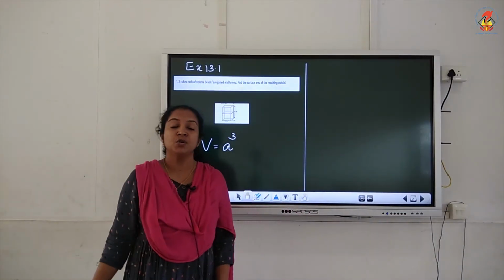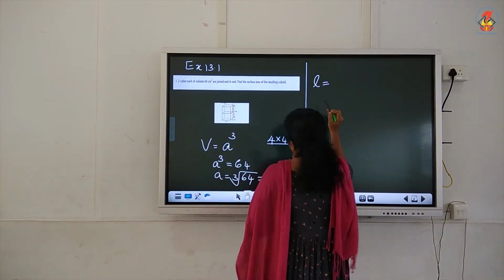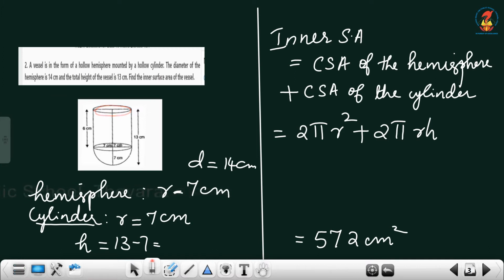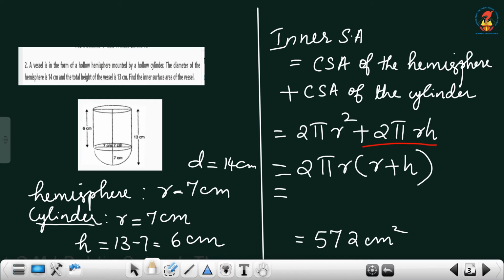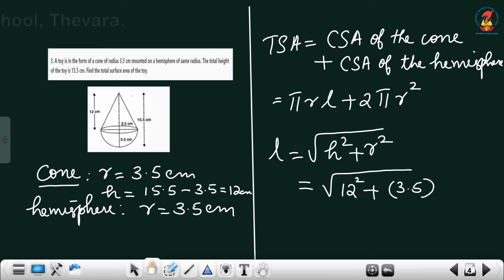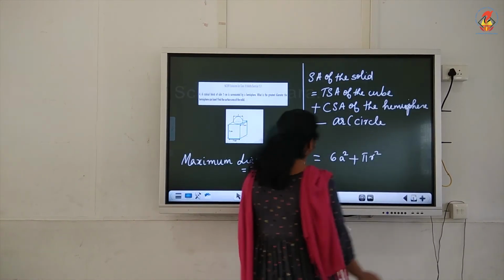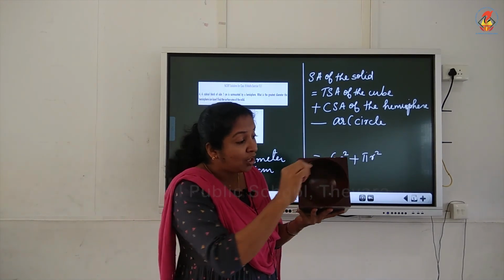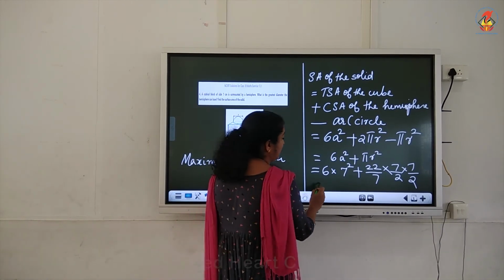Maths10 Chapter 13 Surface Area and Volume Video 02 Ex 13 1 1,2,3,4